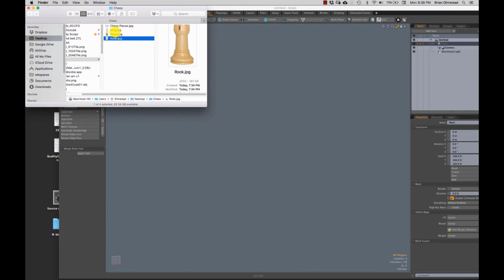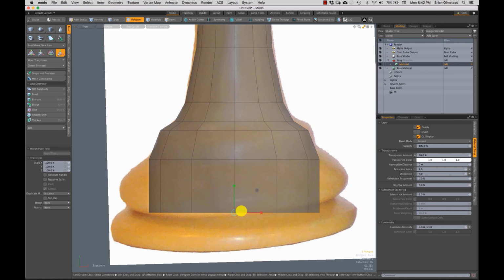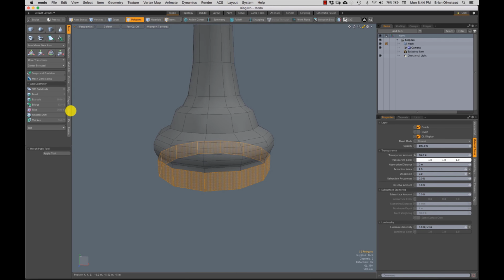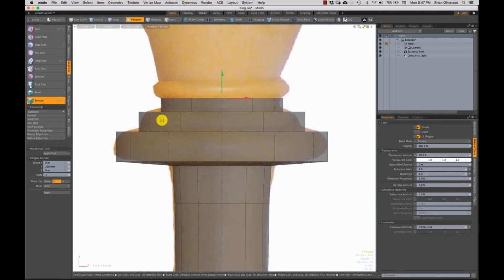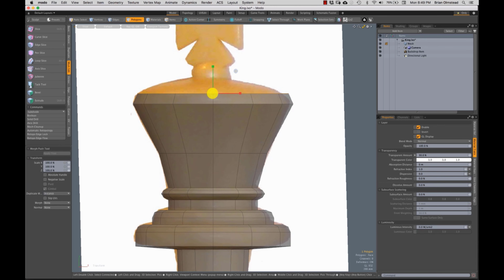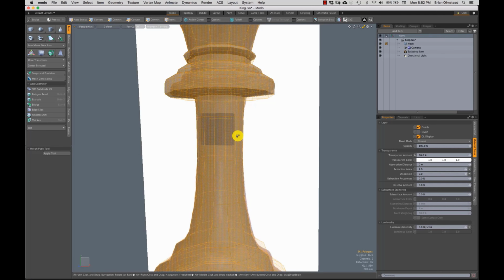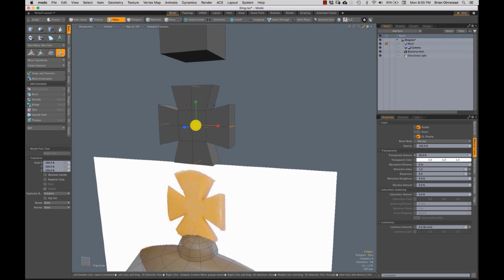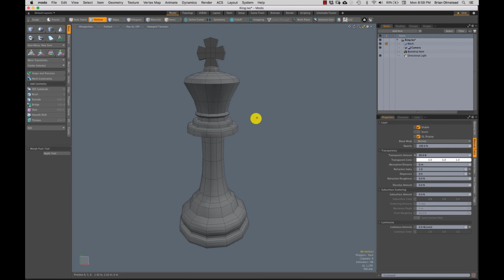Modeling a simple King from a reference image in Modo